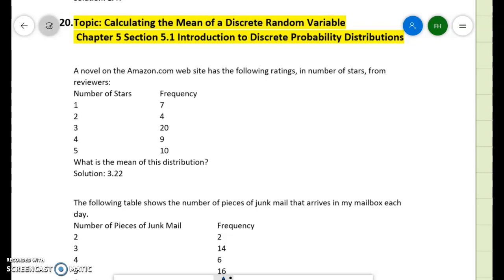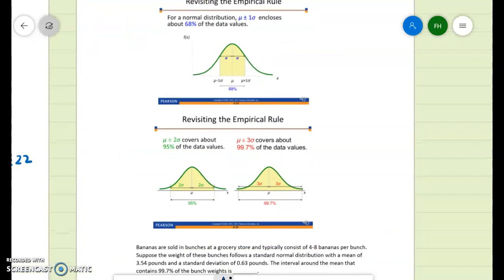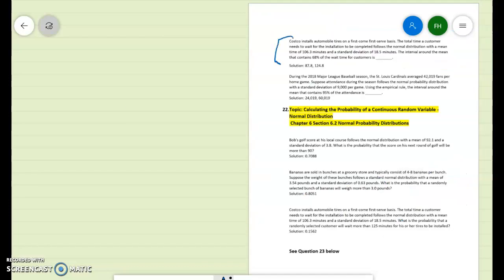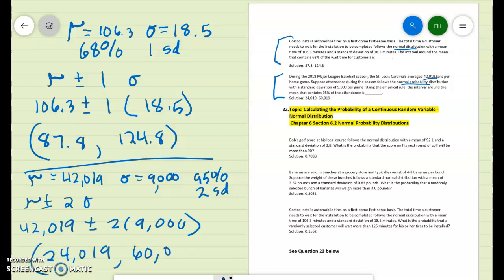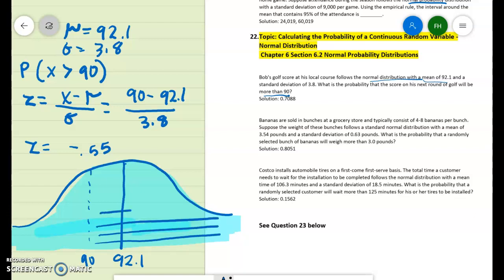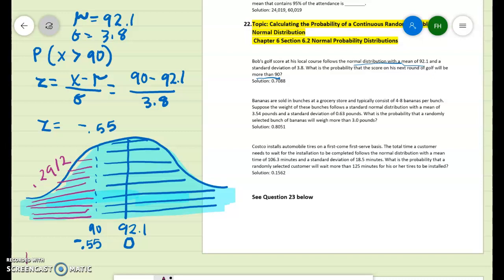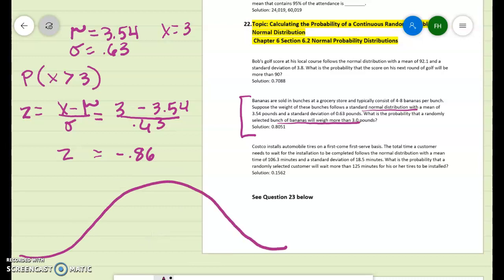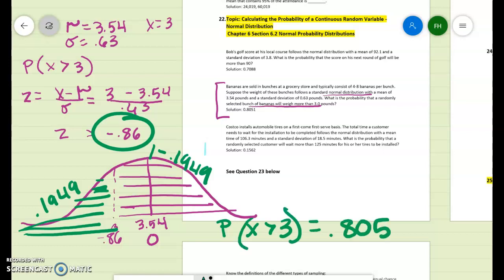Final Exam Review 18-20